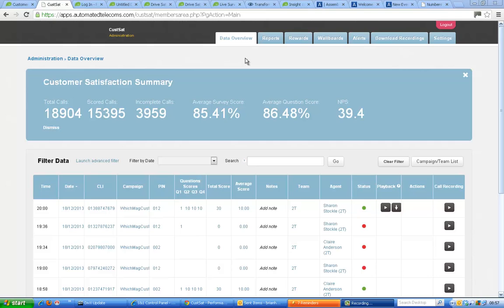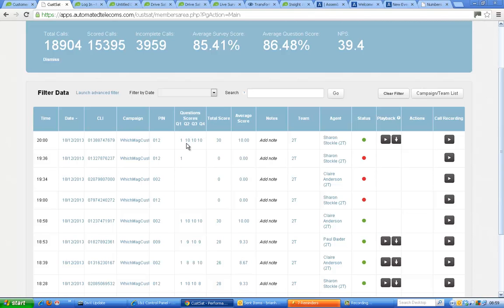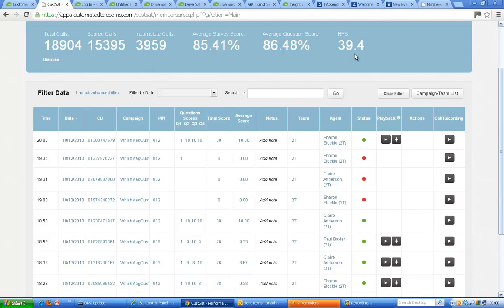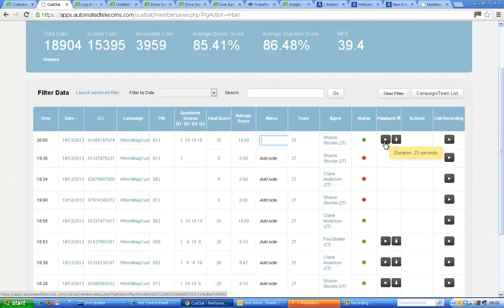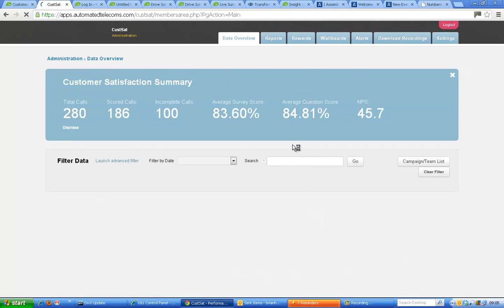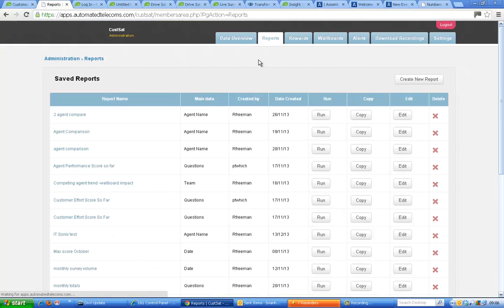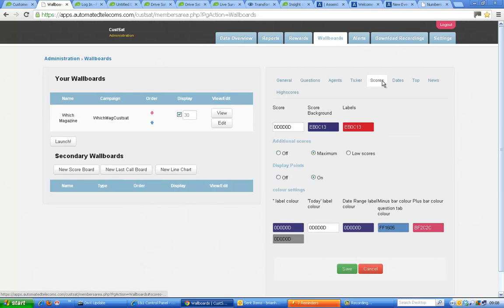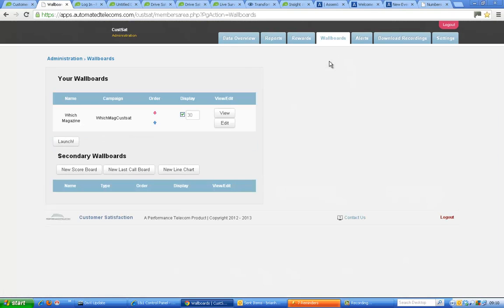Which Magazine Agent Tutorial